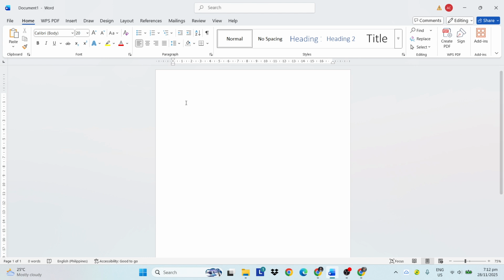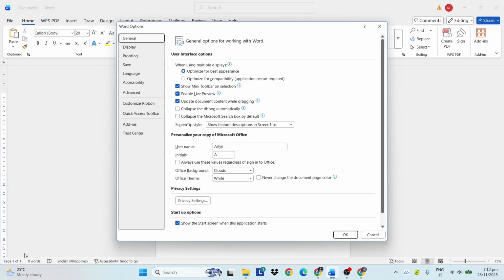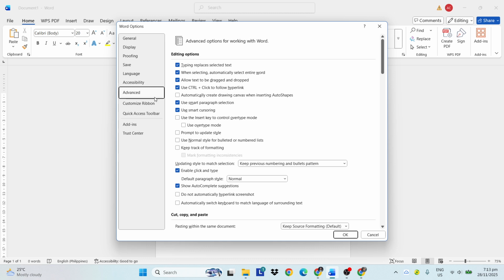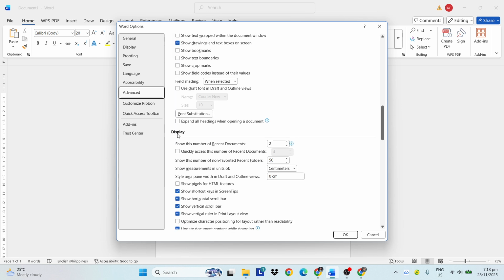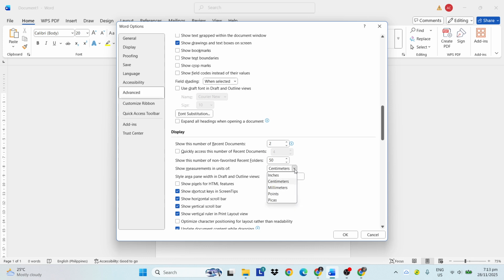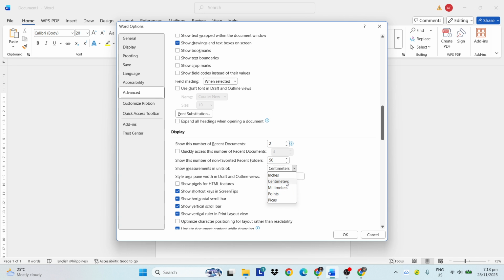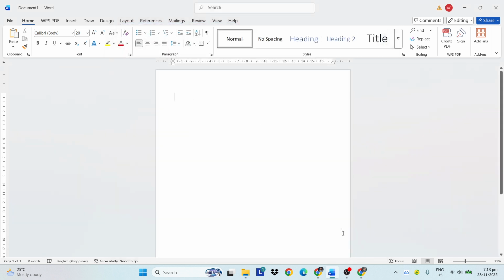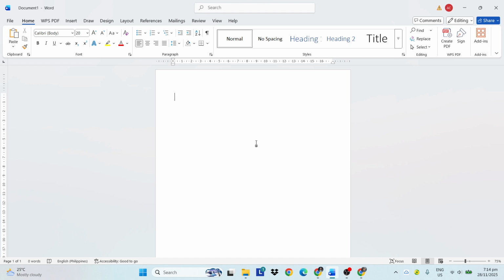How to Change Ruler Measurement Units in Microsoft Word - 2025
How To Change Ruler Measurement Units In Microsoft Word - 2025 📏 Learn how to adjust ruler units in Word for precise layout and formatting, whether you prefer inches, centimeters, or points.

Steps
• Open Word → File → Options → Advanced.
• Scroll Down → Display Section → “Show measurements in units of” → Select desired unit (Inches, Centimeters, Points, Millimeters).
• Click OK → Word ruler and layout measurements update immediately.
• (Optional) Check Ruler → View → Ruler → Confirm units changed visually.
• (Optional) Restart Word → Ensure all new documents reflect selected measurement units.

Timestamps
0:00 (How To Change Ruler Measurement Units In Microsoft Word - 2025)
0:05 File → Options → Advanced
0:20 Display Section → Select Measurement Units
0:35 Click OK → Verify Ruler Units
0:50 Optional → Restart Word For All Documents

Helpful Tips: Customize Units For Precision, Verify Ruler Visuals, Apply To New Documents For Consistency

If you find this video on How To Change Ruler Measurement Units In Microsoft Word - 2025 helpful, please consider subscribing to the channel so we can continue to bring you amazing Word tips!